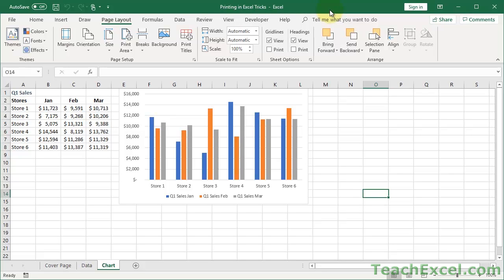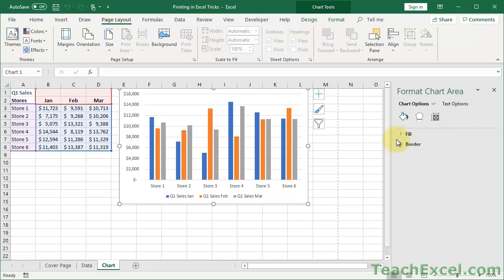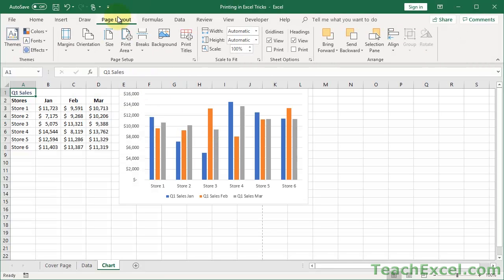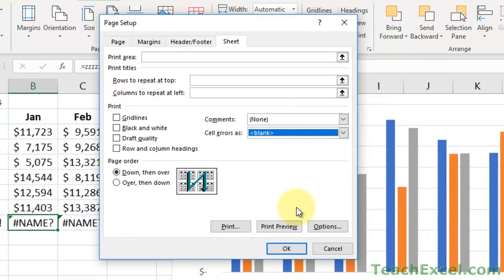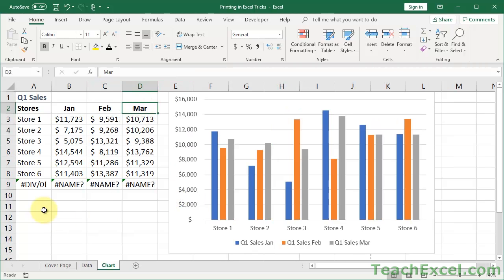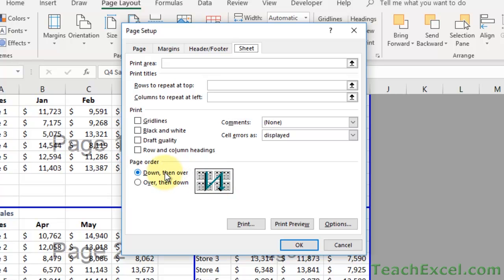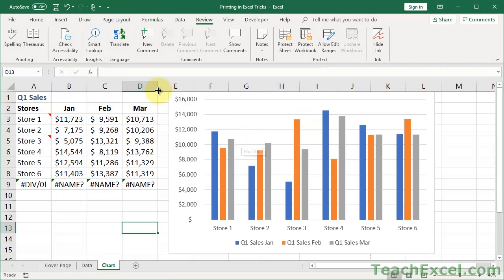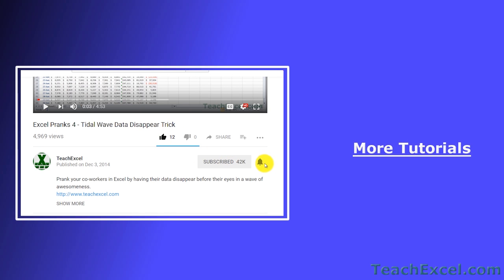Little Known Printing Tricks for Excel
Helpful Excel tricks for printing that most people don't know about.

The tricks in this Excel tutorial for printing include:
- hiding charts and other objects for printing
- changing the order of printed pages
- printing comments in Excel
- hiding errors for printing
- centering printed data
- hide specific cells or data from being printed in Excel

TeachExcel.com